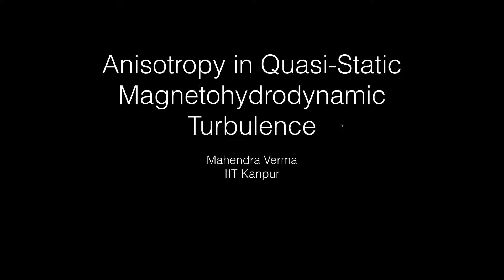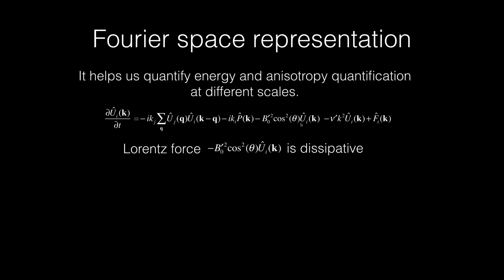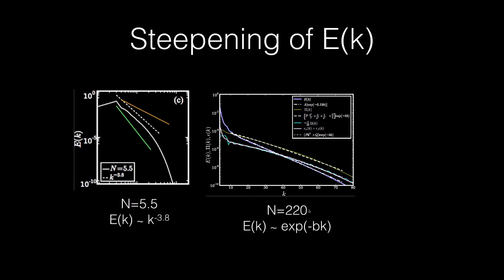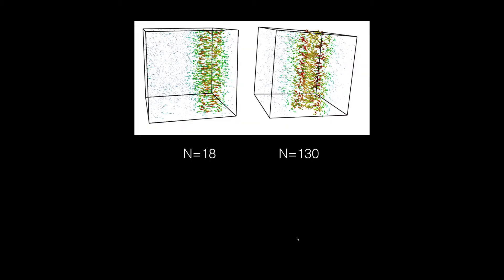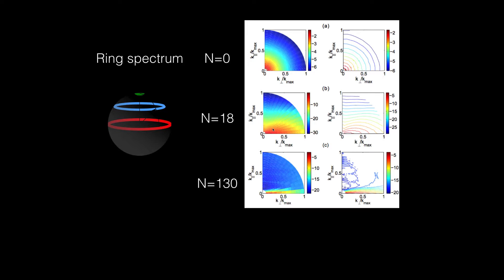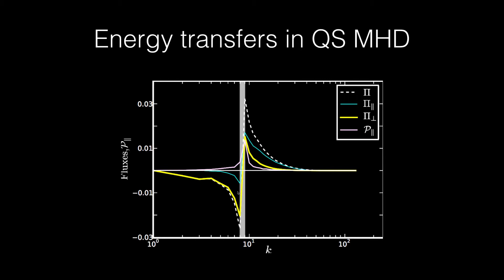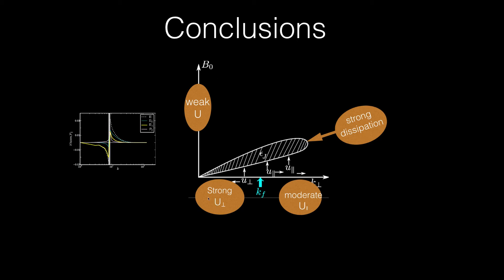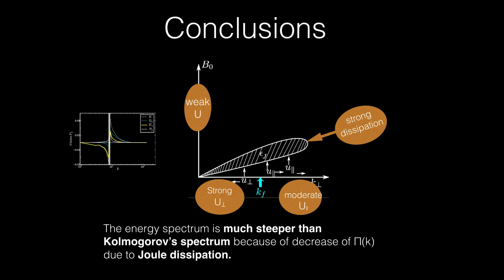Anisotropy in quasi-static magnetohydrodynamic turbulence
It describes how anisotropy in quasi-static MHD turbulence is quantified.  The energy spectrum and the energy flux show interesting featurers. Video tutorial for M. K. Verma, Anisotropy in quasi-static magnetohydrodynamic turbulence, Rep. Prog. Phys., 80, 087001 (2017).